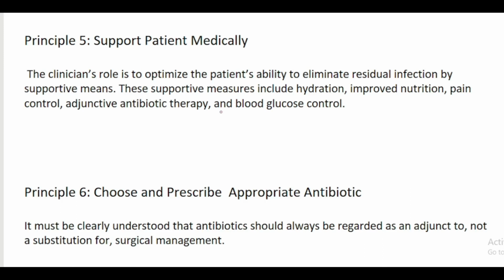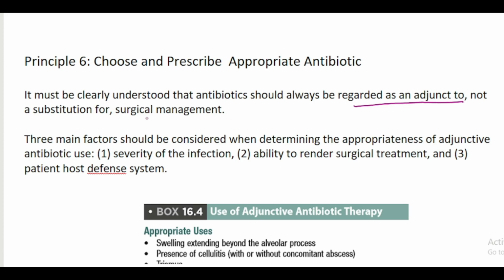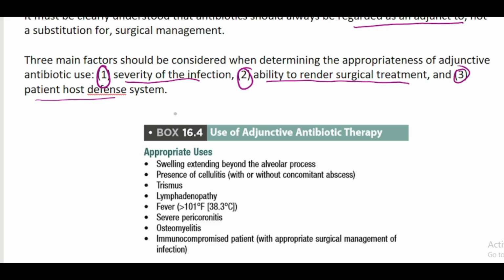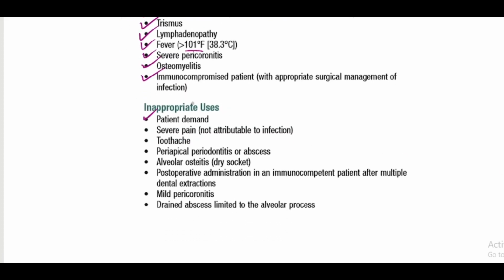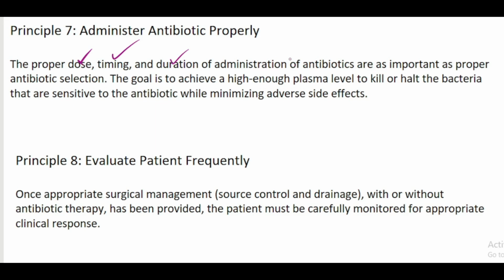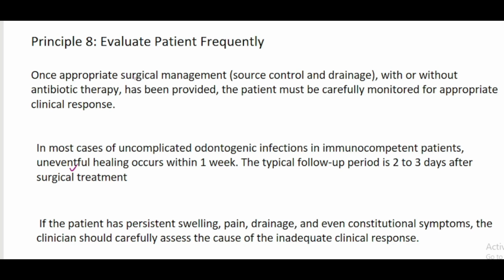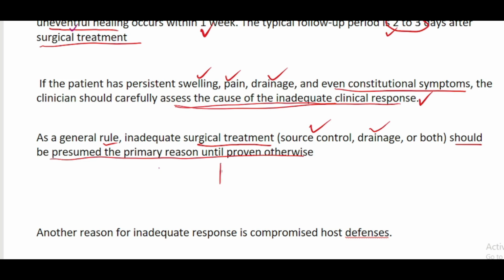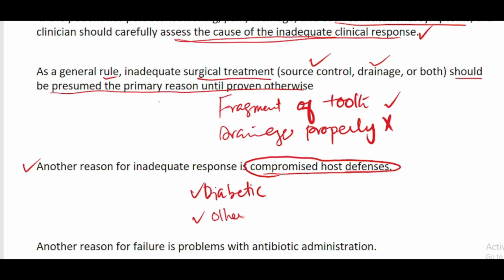Odontogenic Infection |OMFS| 4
content of the lecture is taken from book ( contemporary oral and maxillofacial surgery by James R. Hupp | Edward Ellis III | Myron R Tucker